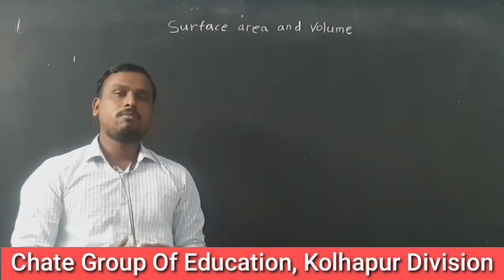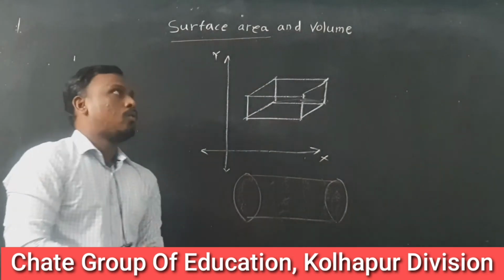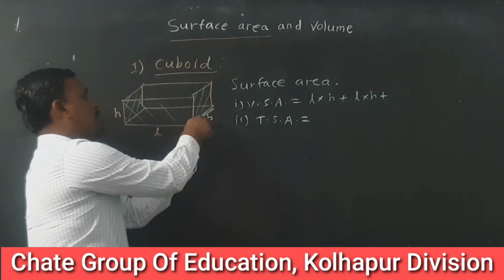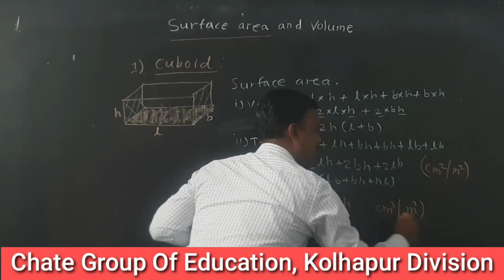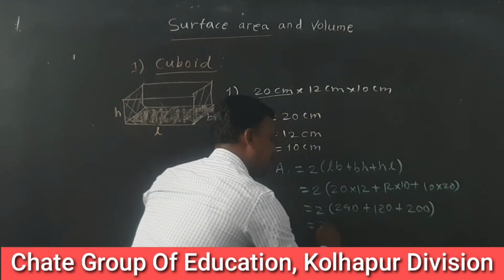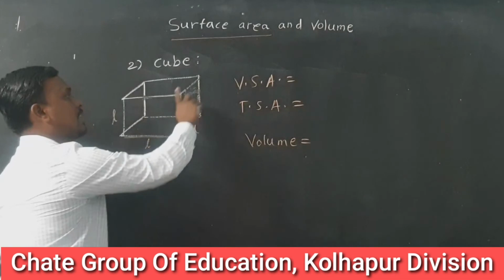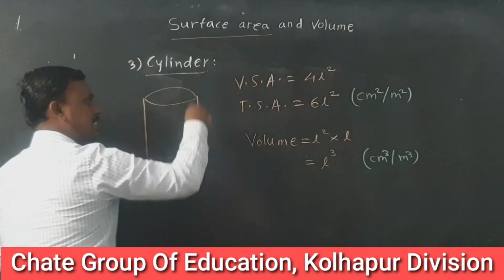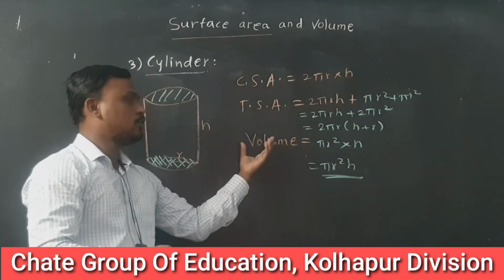Demo lectures for 8-9th(English medium) maths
demo lecture by  Prof sandip sutar
Topic : surface area and volume